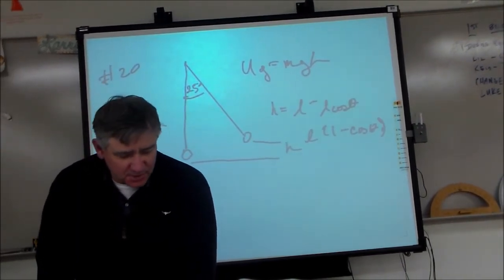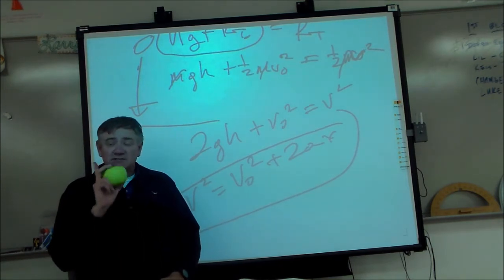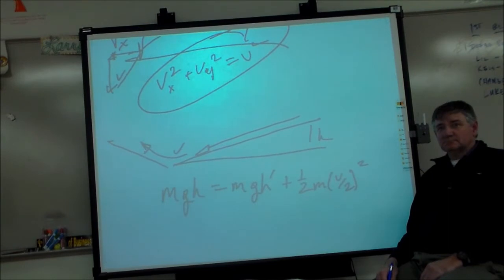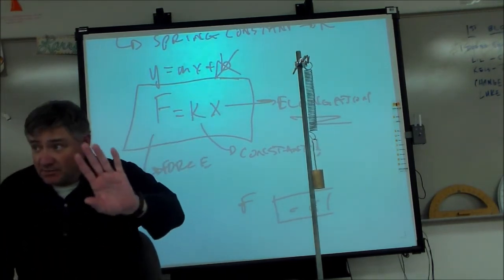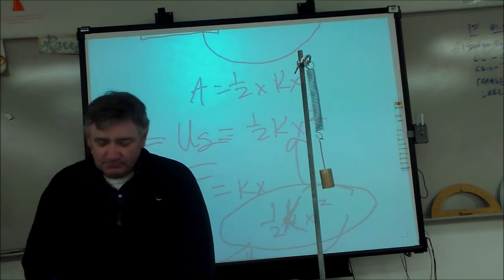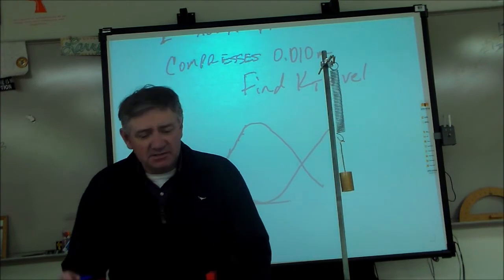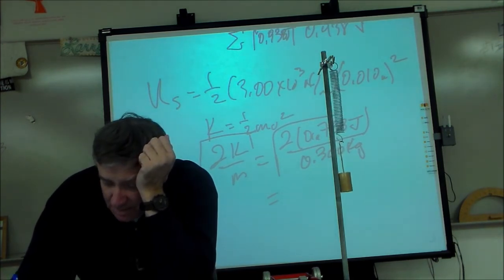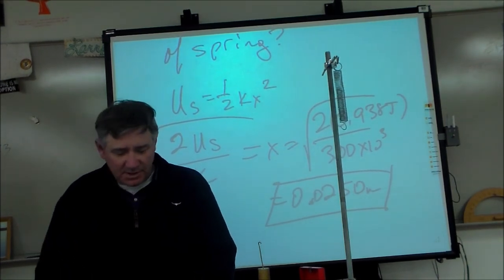AP Physics 11 18 2021